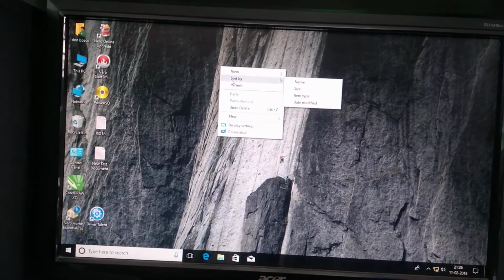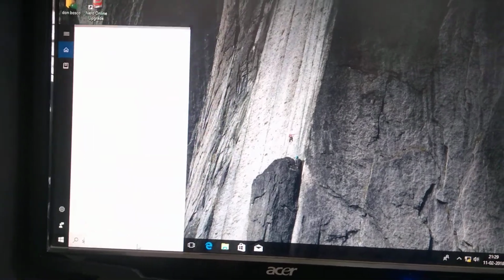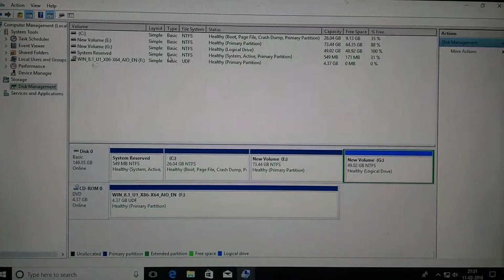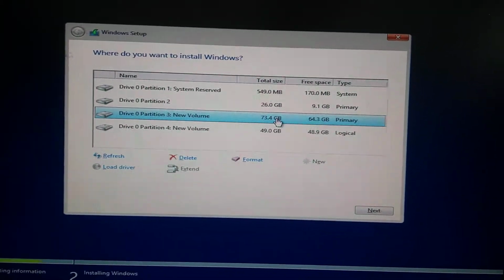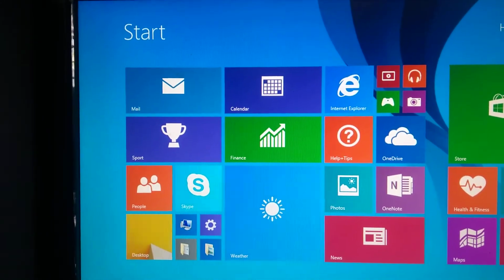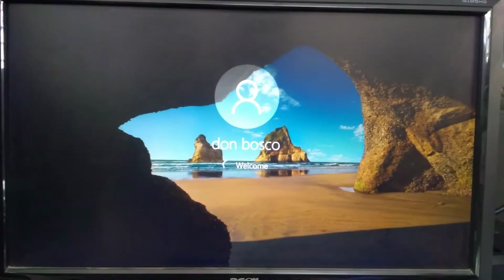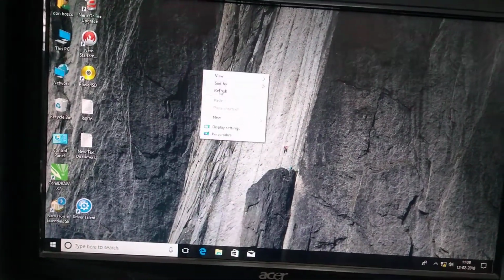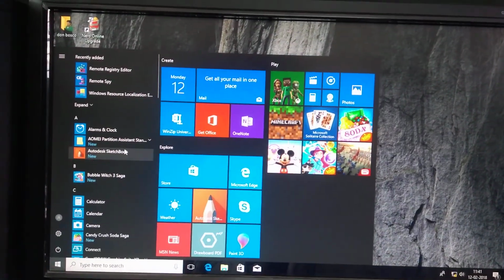Install two Operating System in your PC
How to install dual os and remove when you don't want it, how to install two os in one pc ,